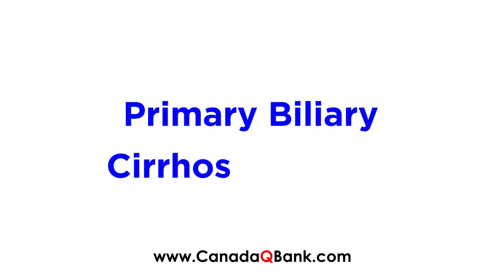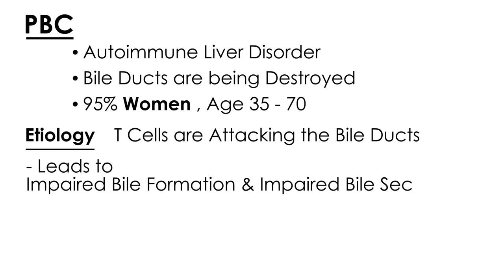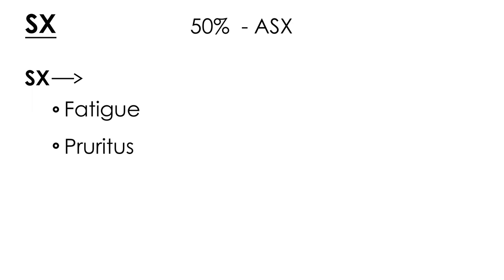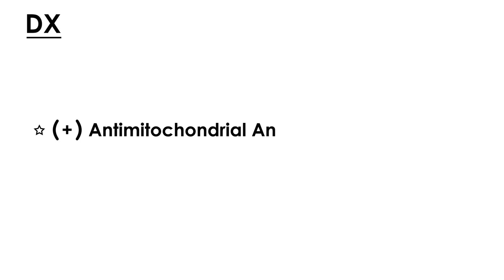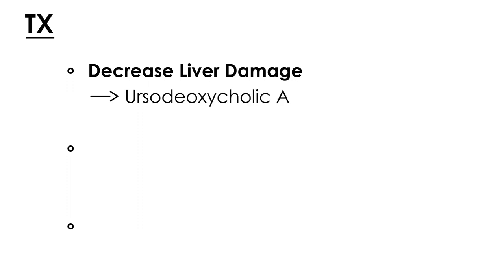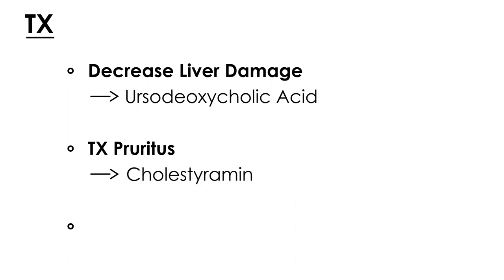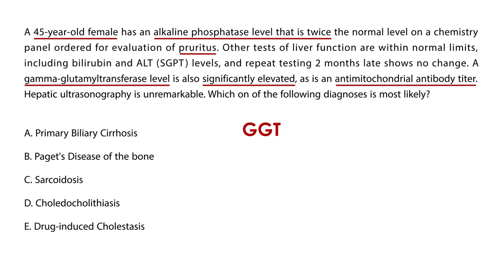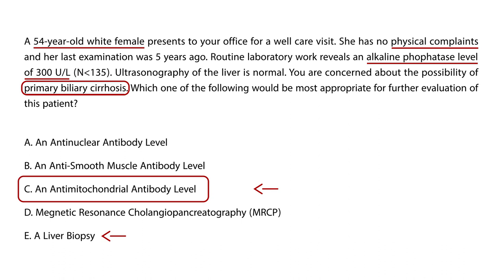Primary Biliary Cirrhosis